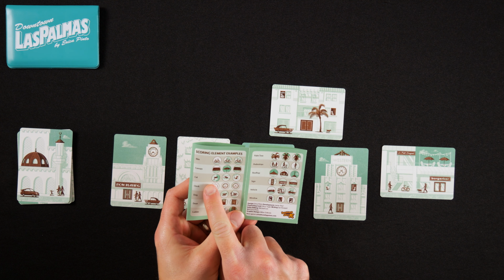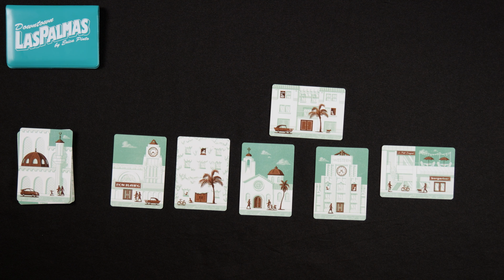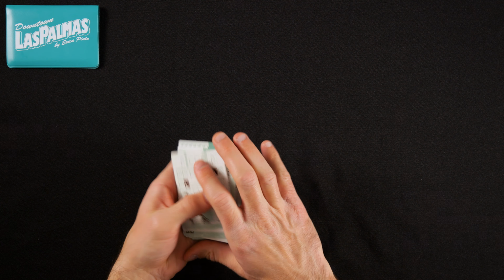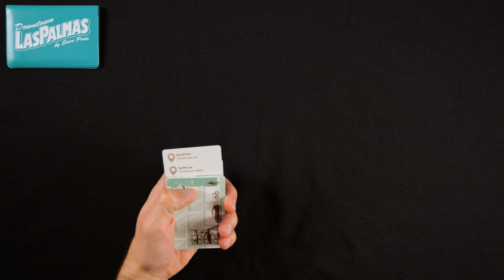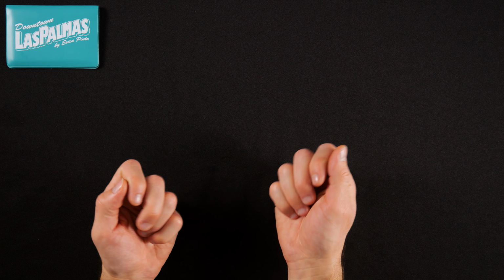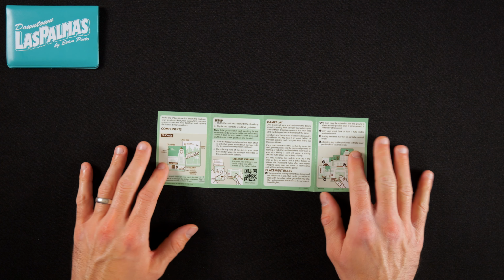Downtown Las Palmas Solo Playthrough: It's a Handful!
In this video I'll teach and then play Downtown Las Palmas, a solo card game with an (optional) dexterity component.

CHAPTERS
00:00 - Opening
00:36 - Intro
01:08 - Rules: Card Anatomy
01:30 - Rules: Scoring Elements
02:00 - Rules: Game Flow
02:18 - Rules: Adding Cards
03:23 - Rules: Scoring Overview
05:08 - Rules: Dexterity Element
05:23 - Rules: End Conditions
05:47 - Rules: Rearranging
05:58 - Rules: Sizing
06:47 - Example Game
10:40 - Solo Playthrough
17:57 - Postgame